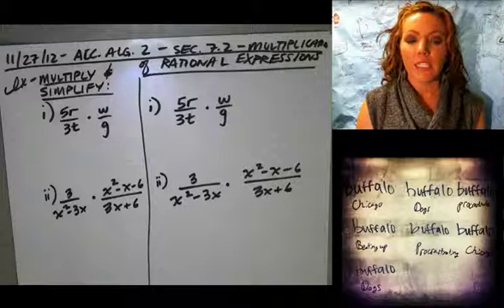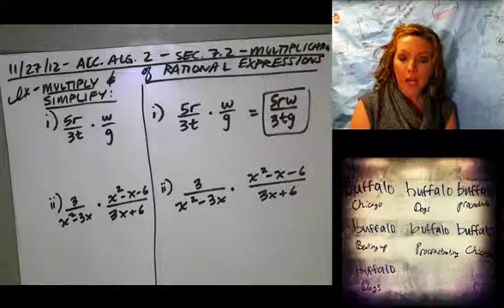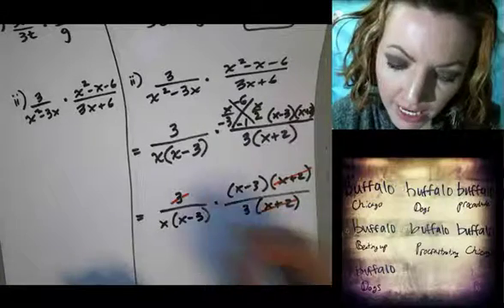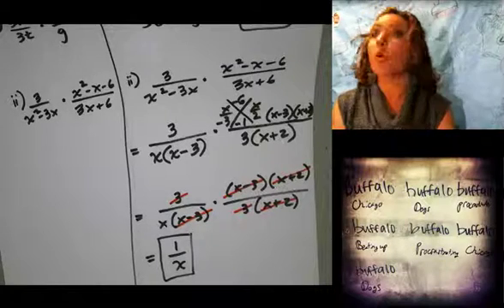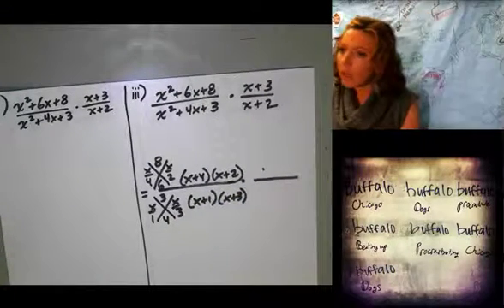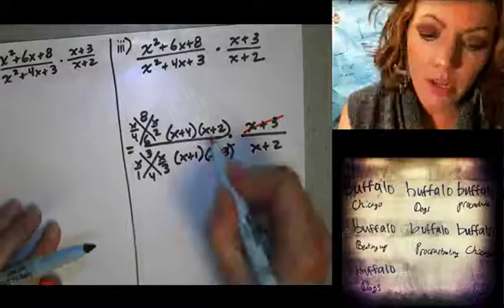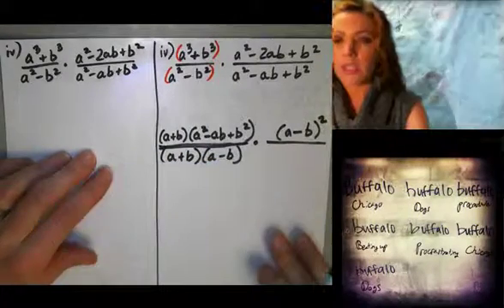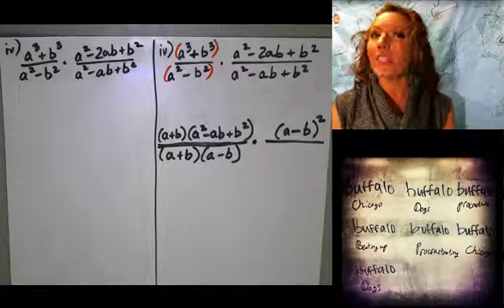112712 AccAlg2 MultiplyRationalExpressions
Students review multiplying rational expressions.